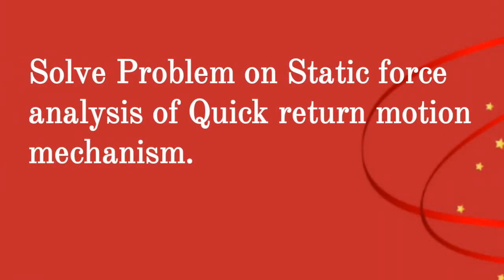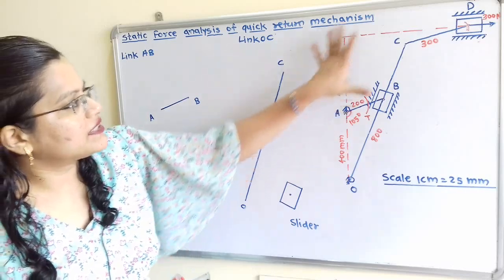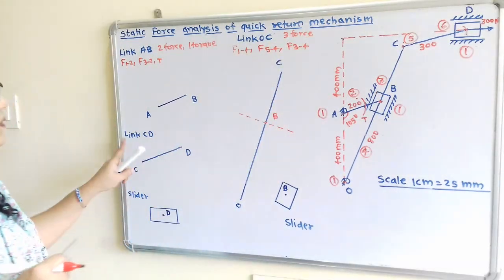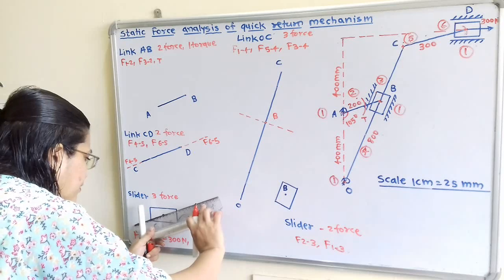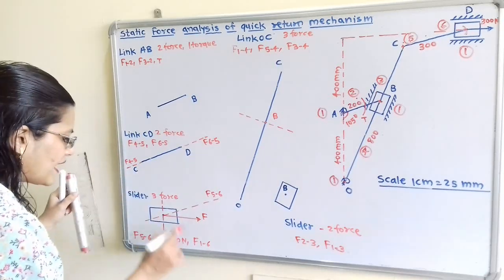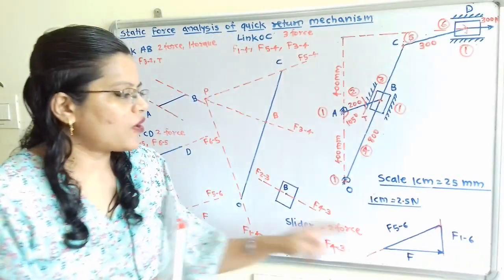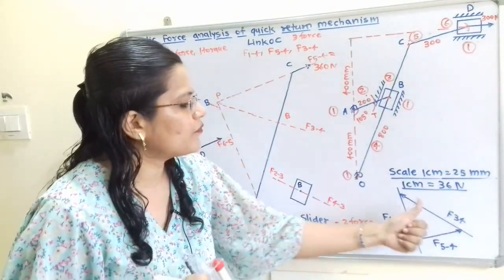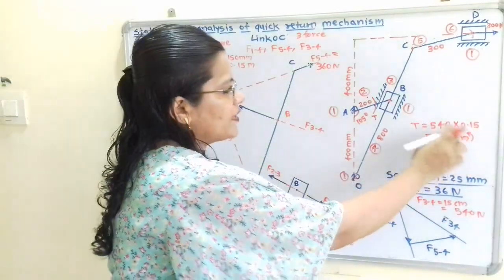Problem 6 on static force analysis of quick return motion mechanism, Dynamics of machinery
Solve Problem on Static force analysis of Quick return motion mechanism.